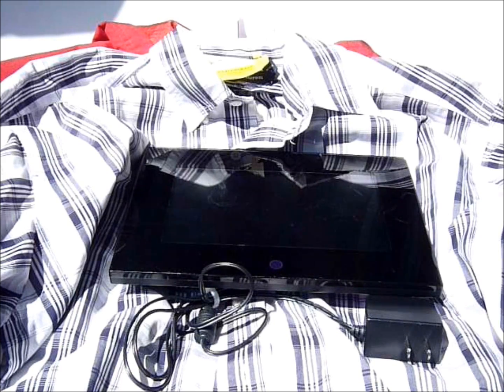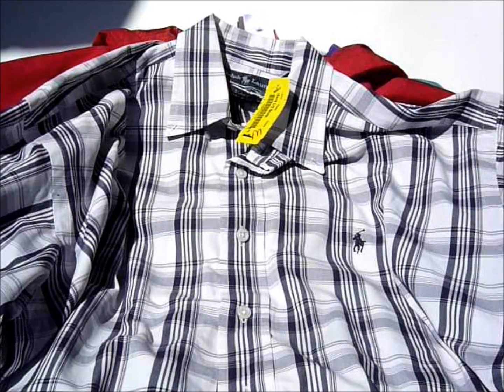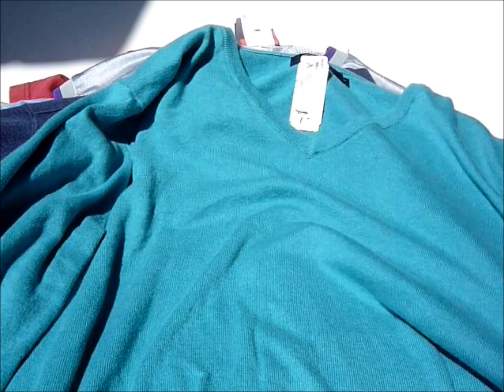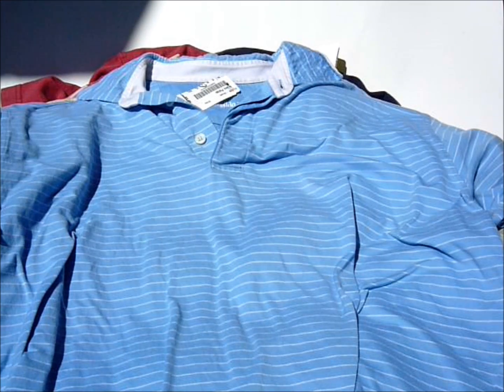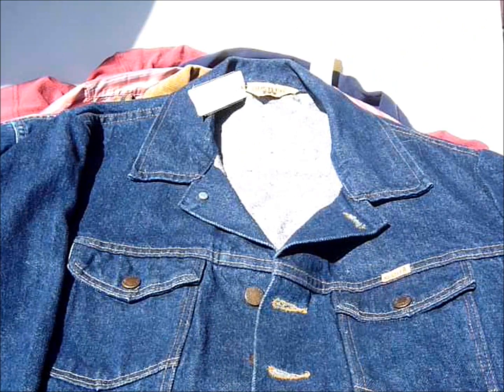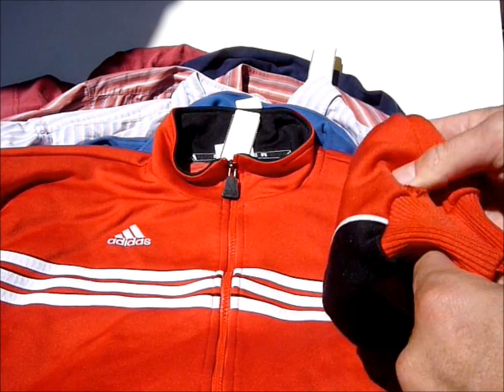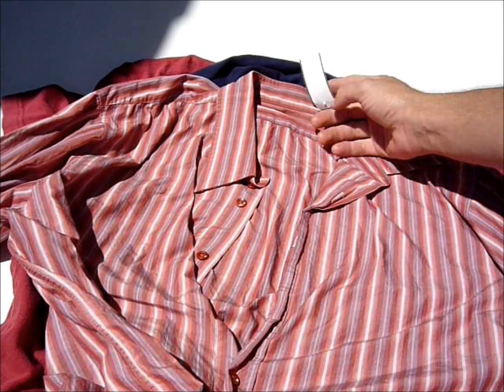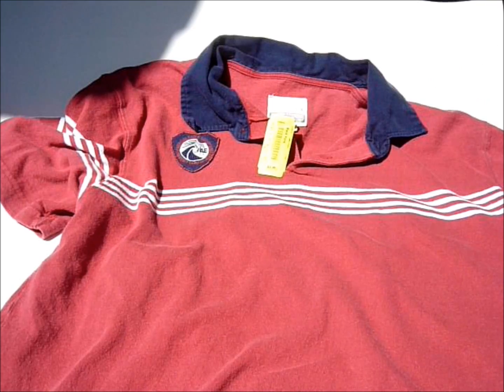Clothing Haul Video Vintage Denim Zegna Hugo Boss Tommy Bahama